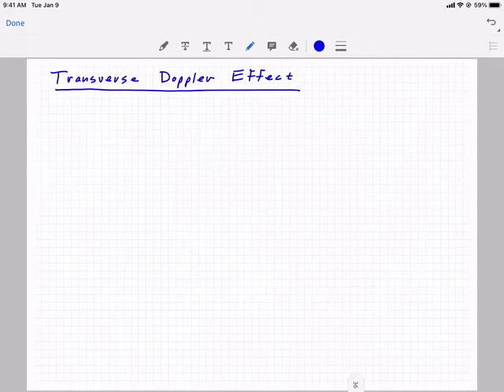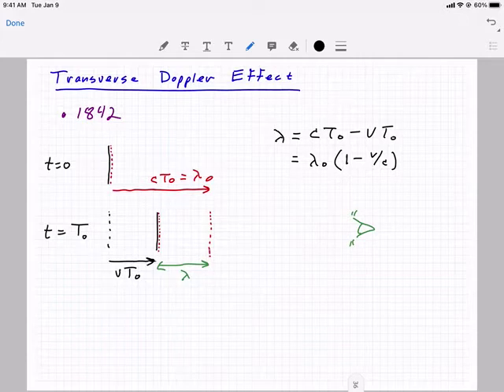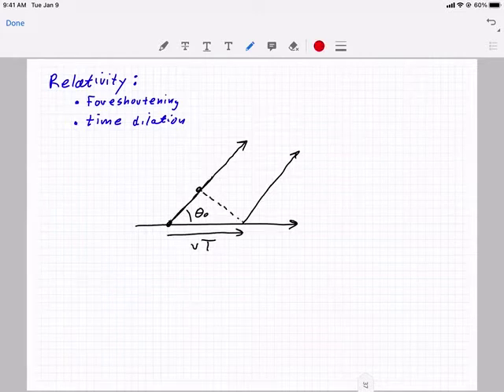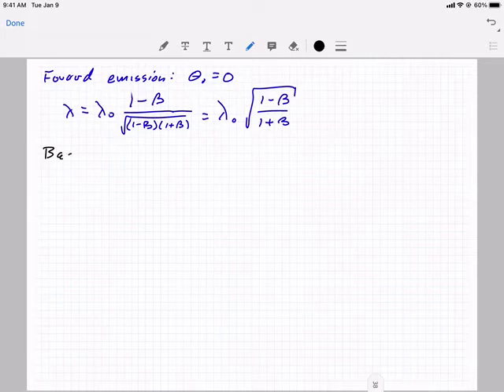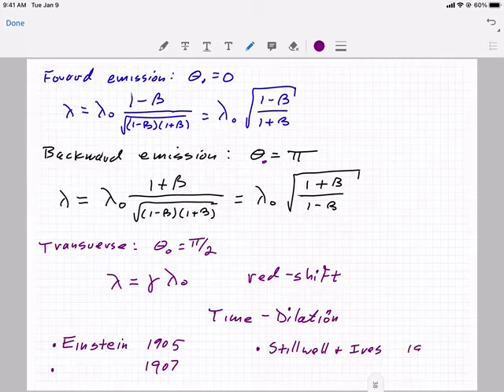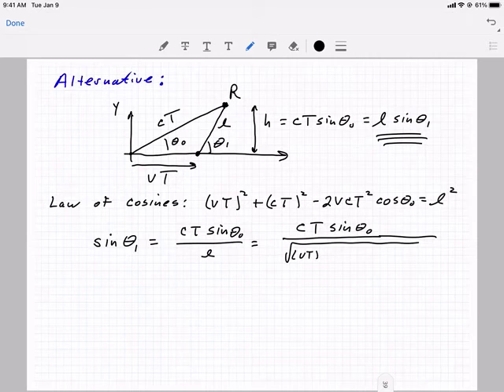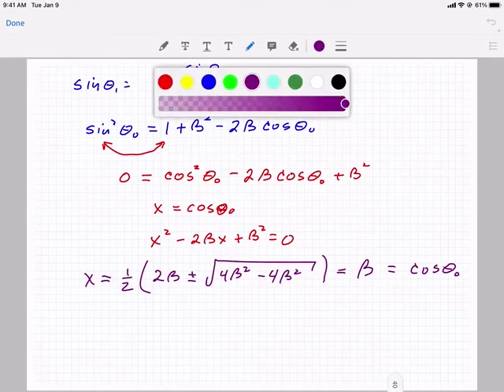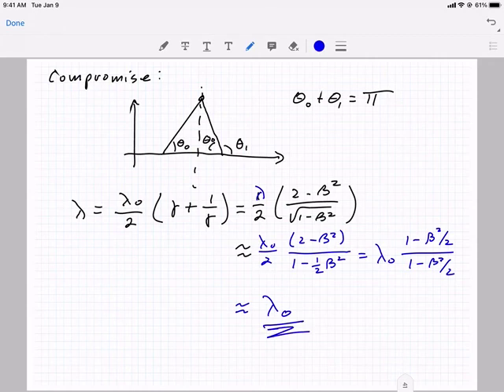Transverse Doppler Effect and Relativistic Time Dilation (Lecture)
Lecture on the transverse Doppler effect including relativistic time dilation.